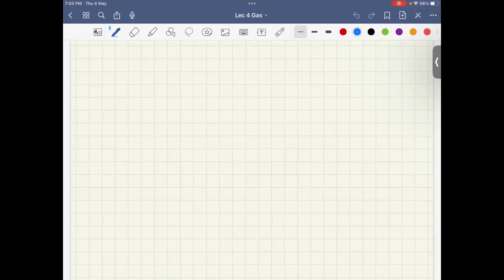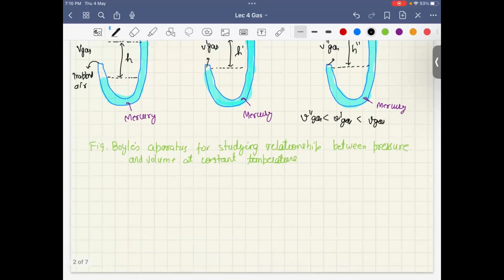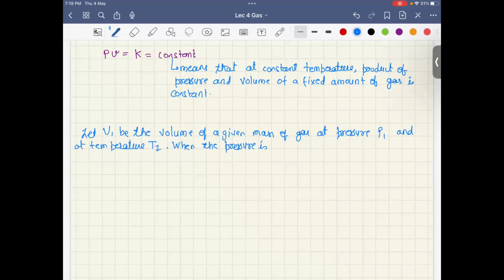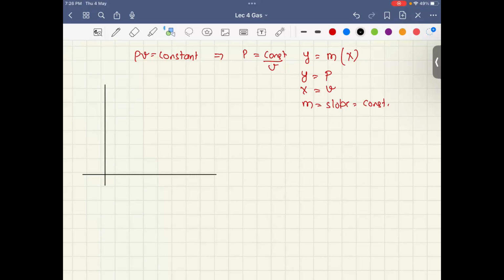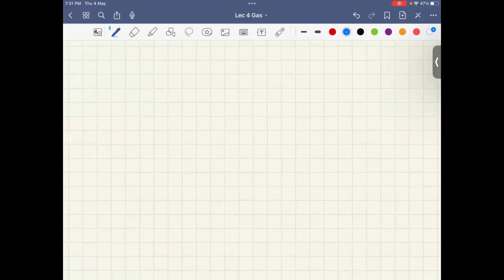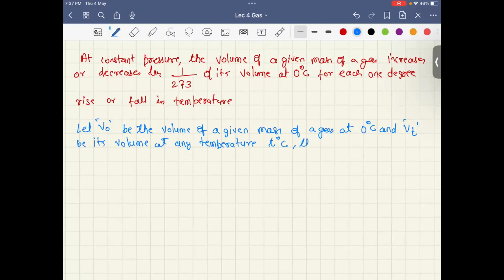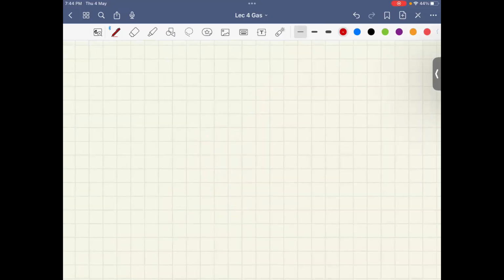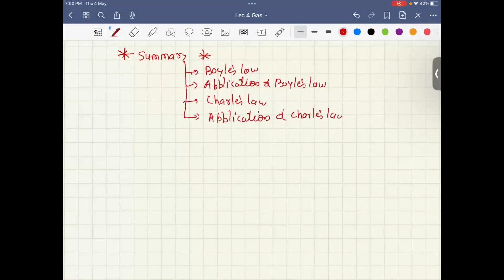Chemistry XI | States of Matter: Gases and Liquids Lecture 04 By Varad Jayant Daoo (IIT Kanpur)